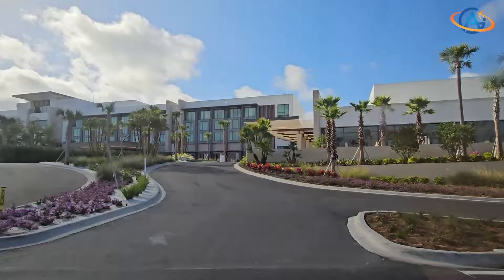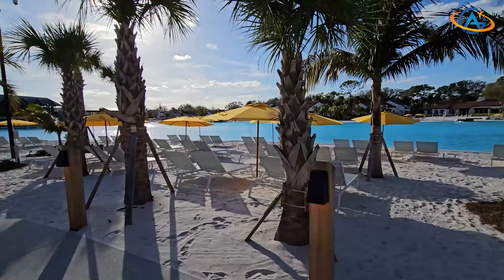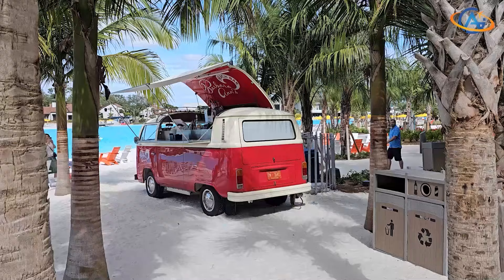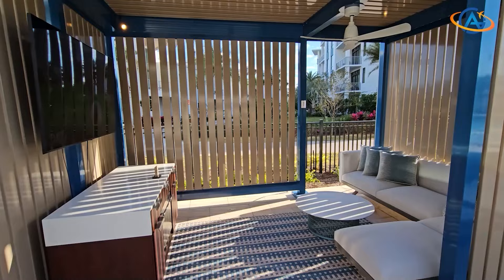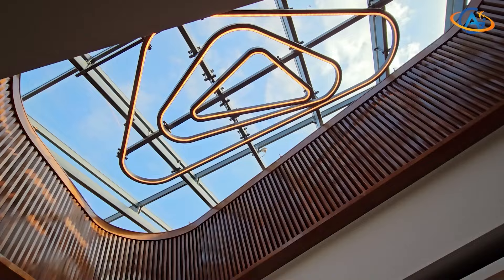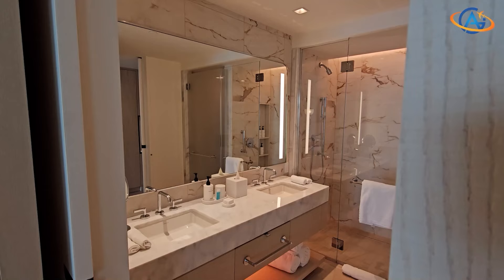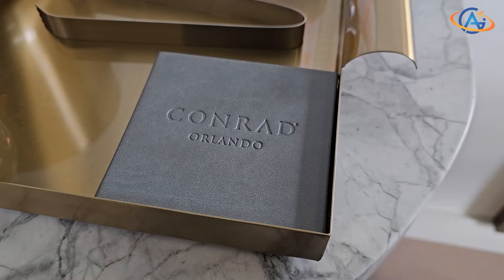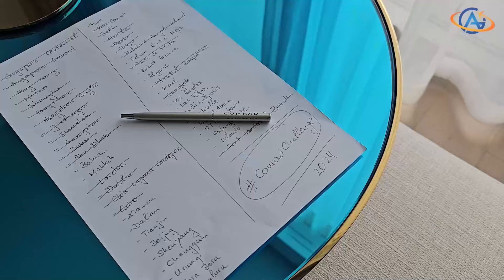Conrad Orlando @ Evermore Resort Orlando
Discover the newly opened Conrad Orlando, a luxurious oasis in Evermore Bay. Enjoy activities like kayaking and lounging by the lagoon. Indulge in delicious dining options and upgrade to a stylish Lagoon View room for breathtaking views.

▬ Important links ▬▬▬▬▬▬▬▬▬▬▬▬▬▬▬▬▬▬▬▬▬▬